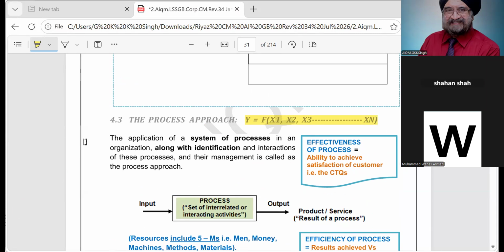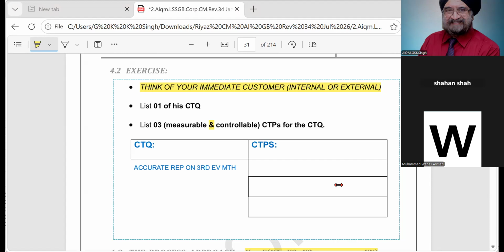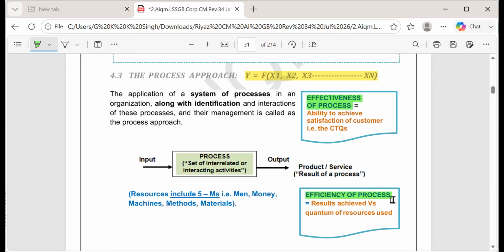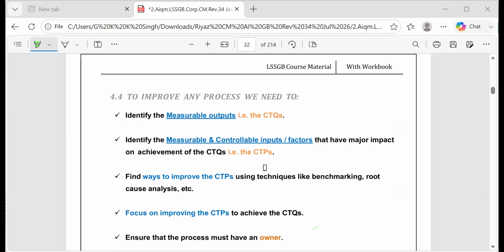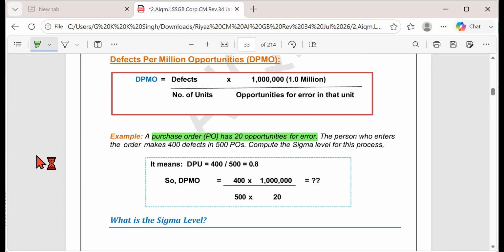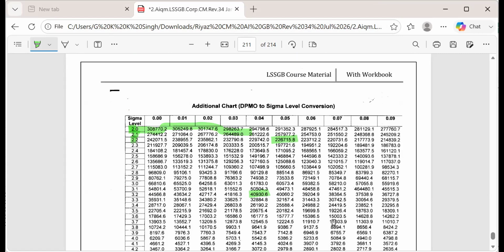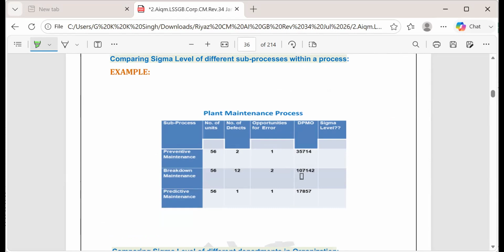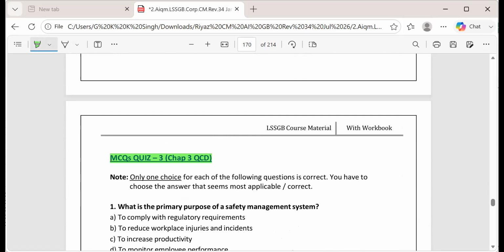Day 2 4th July Saturday Part 2 Class Recording